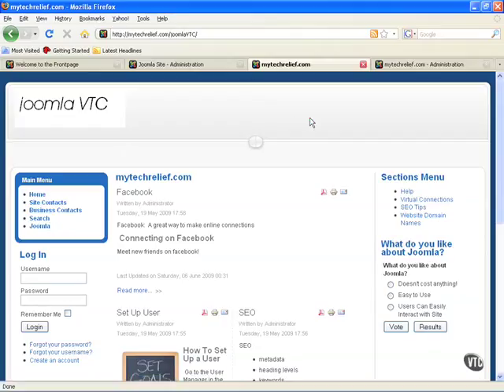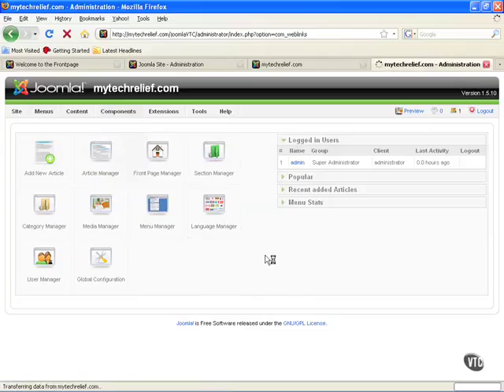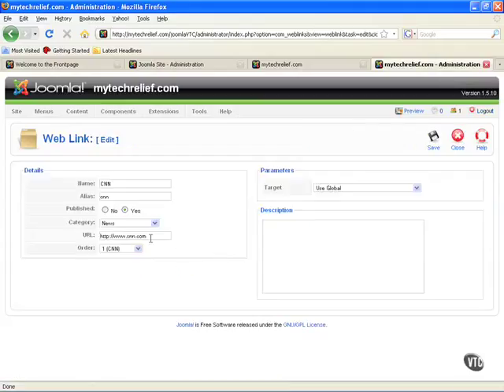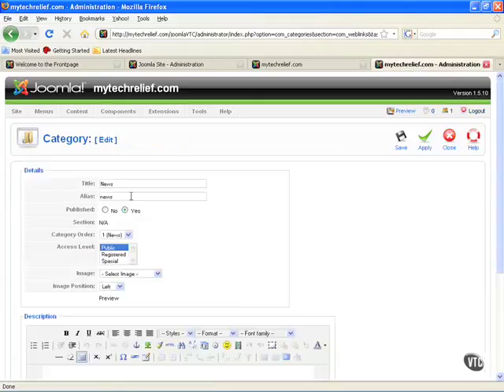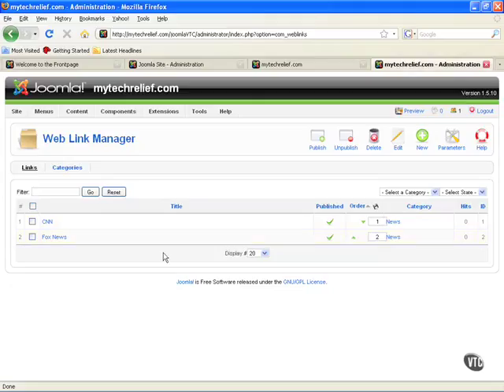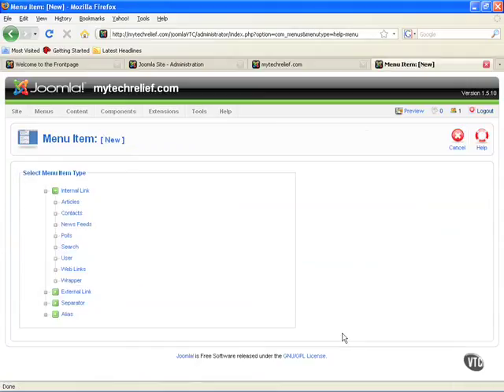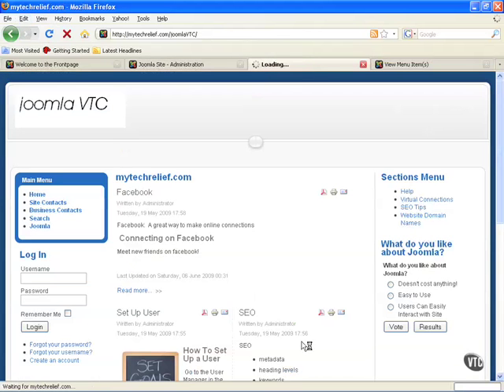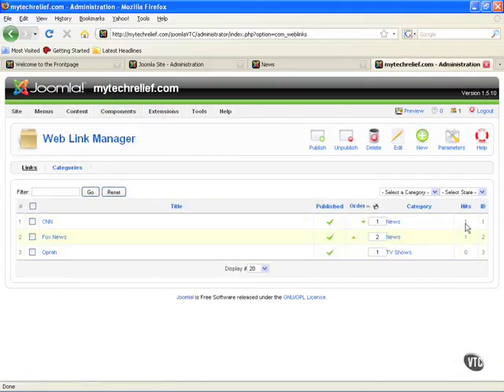11 03 Weblinks